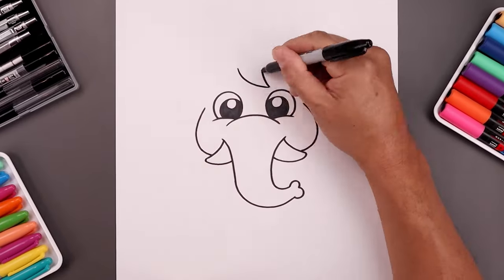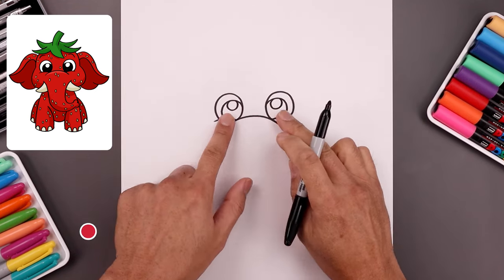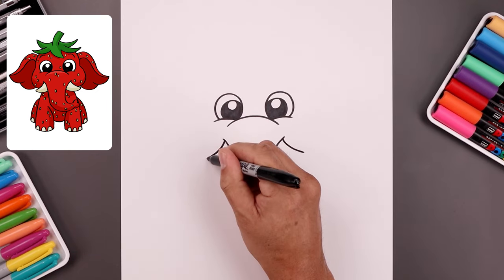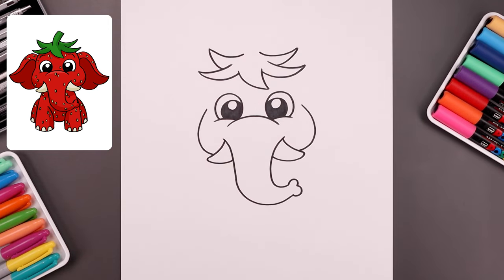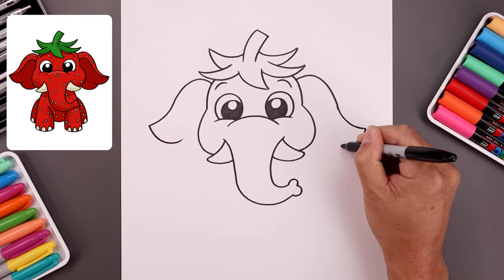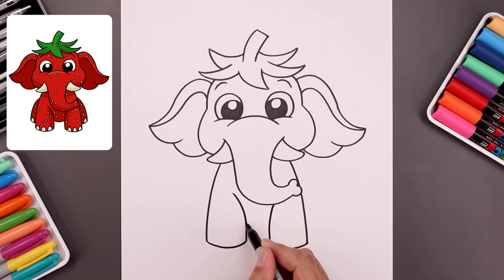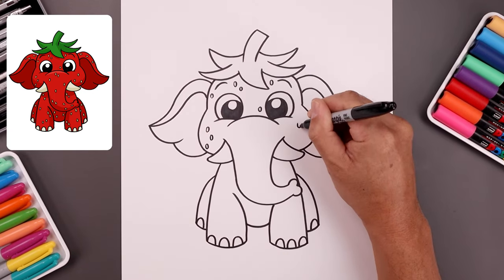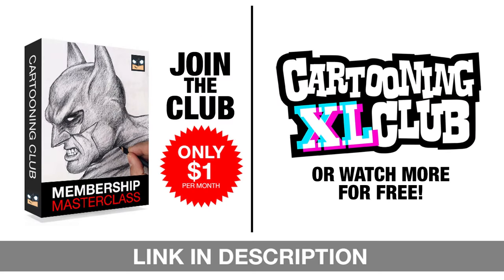How To Draw Strawberry Elephant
Learn how to draw Strawberry Elephant.

Sketch Supplies:
2mm Mechanical Pencil with 2B lead

Drawing Supplies:
Sharpie Markers